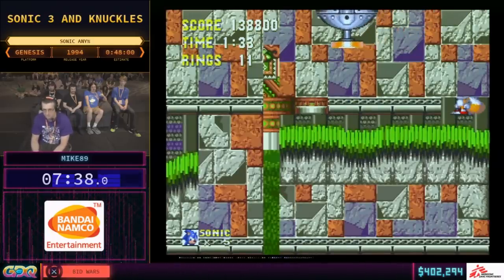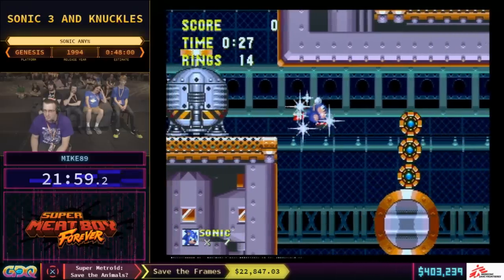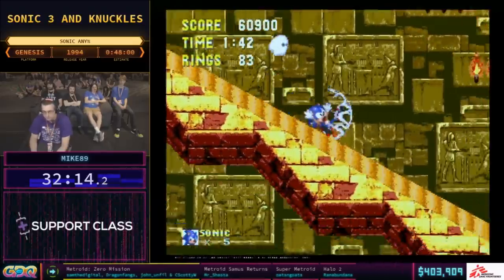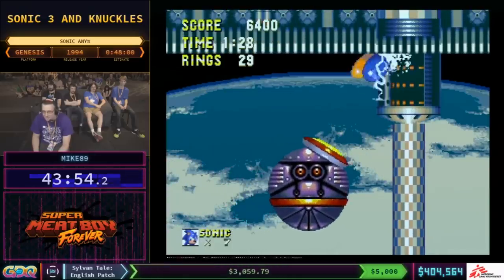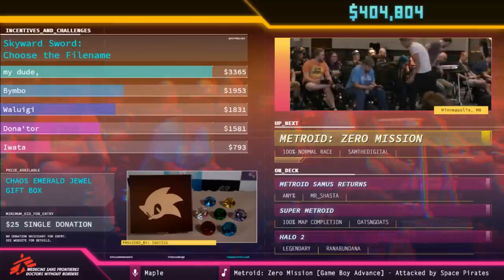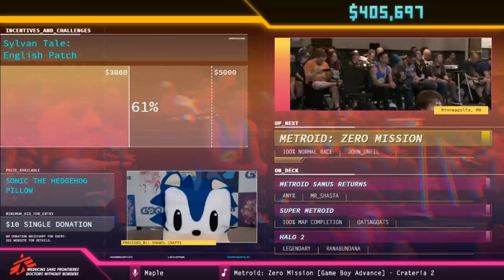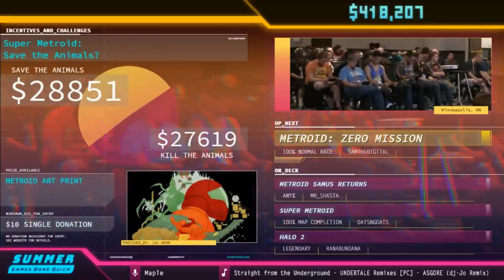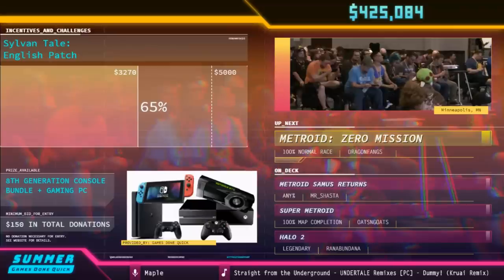Sonic 3 and Knuckles Speedrun by Mike89 in 45:22 - SGDQ2018